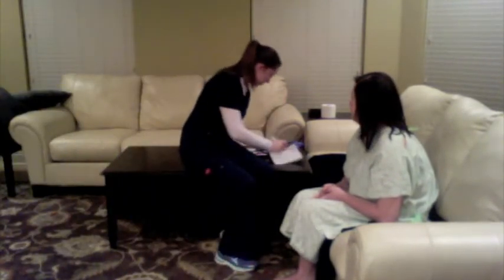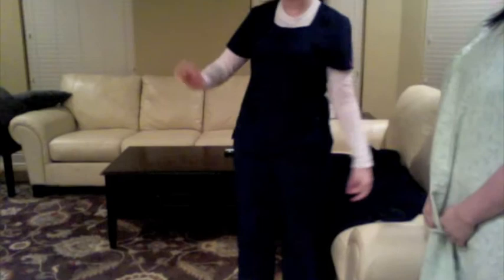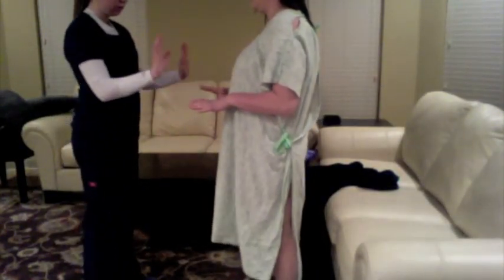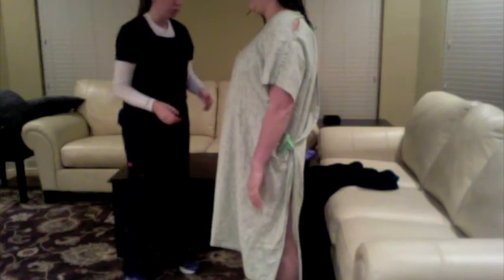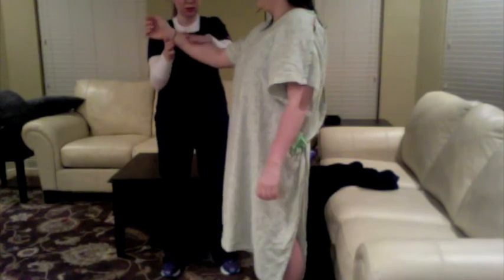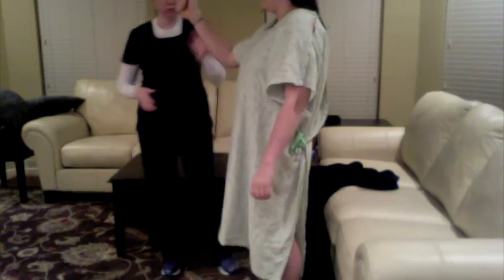Physical Assessment Video